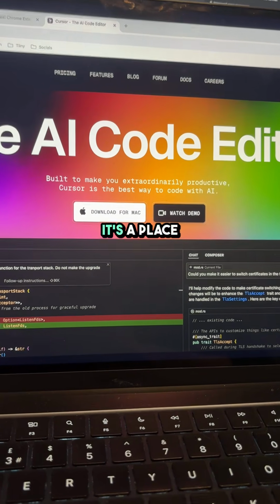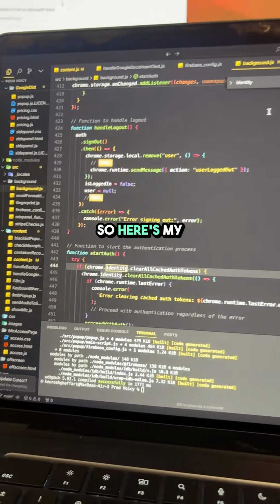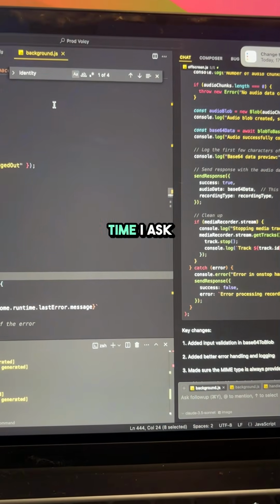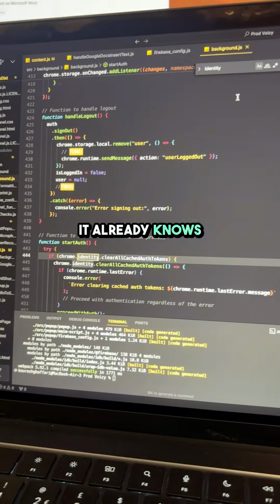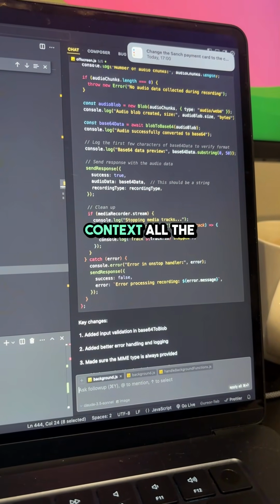How to actually build a SaaS as a non-tech person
How I learned how to code and build actual profitable tech products

I don't recommend any particular courses for HTML/CSS or JS, but I personally used the Scrimba courses.

On top of that, I recommend just doing an hour or half an hour of coding every single day. Don't sit down for 5-hour sessions.
That's not how learning languages works (be it actual languages or coding languages)

Good luck!